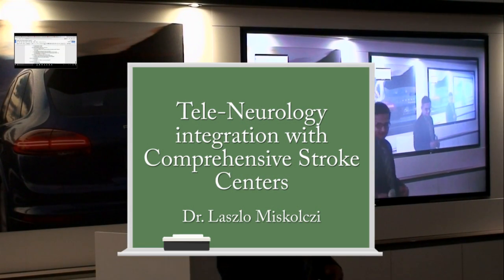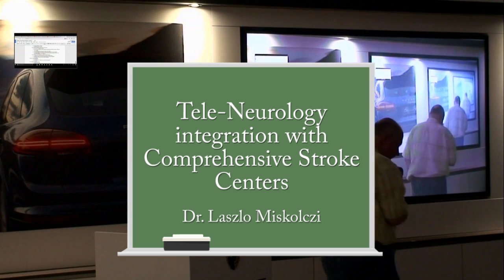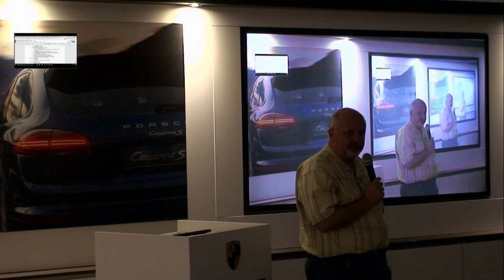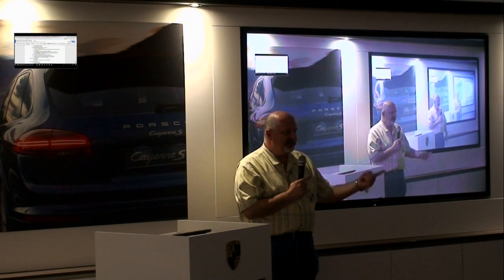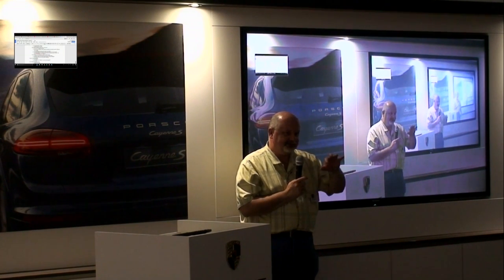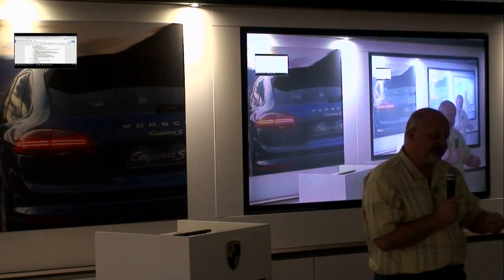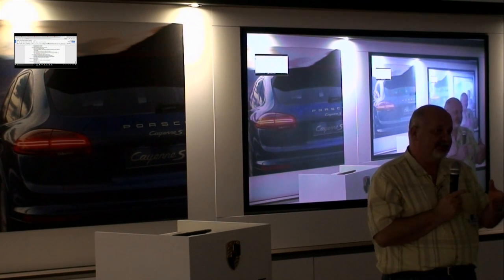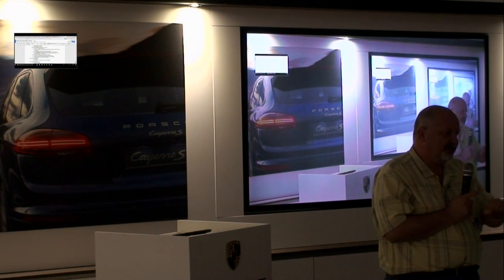BESC meeting 1 26 2017 Tele Neurology with CSCs Dr Miskolczi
Dr. Miskolczi about the integration of Tele-Neurology services into a good comprehensive stroke programs. Is it possible? How does it affect door-to-groin times?